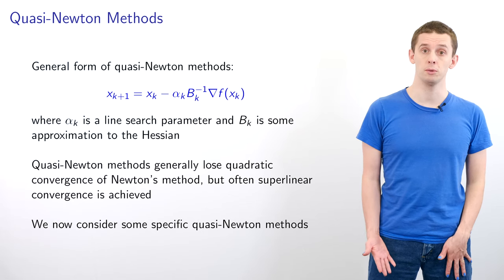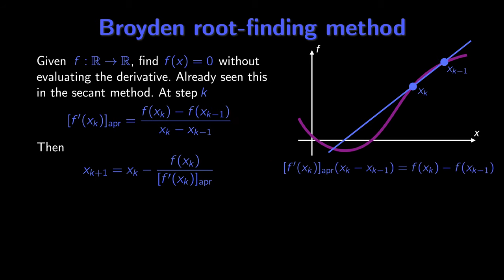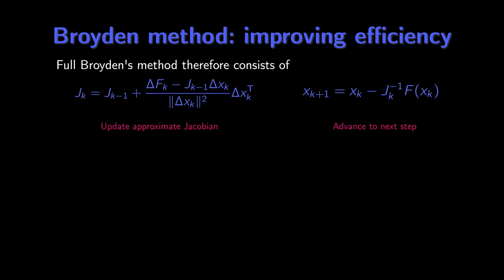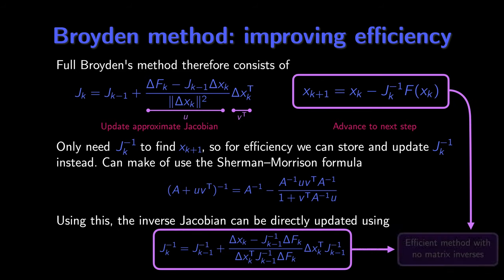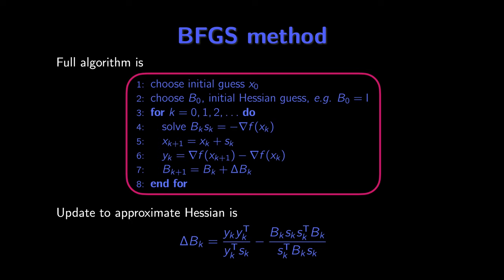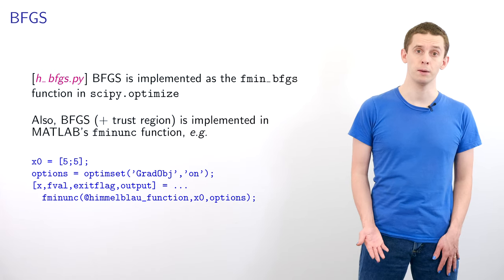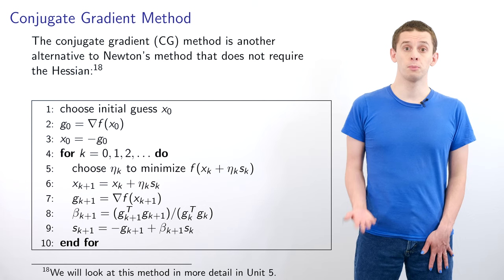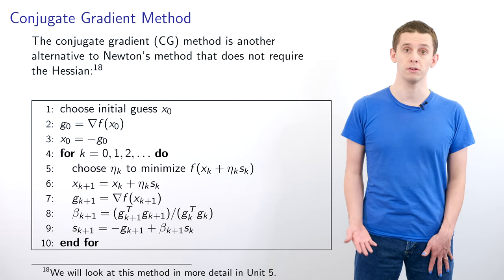Harvard AM205 video 4.9 - Quasi-Newton methods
Harvard Applied Math 205 is a graduate-level course on scientific computing and numerical methods. The previous video in this series discussed using the Newton method to find local minima of a function; while this method can be highly efficient, it requires the exact Hessian of the function in order to work, which can be expensive and laborious to compute in some cases.

Here we discuss quasi-Newton methods that do not require the exact Hessian. In particular the Brodyen–Fletcher–Goldfarb–Shanno (BFGS) method is discussed and presented in detail. When describing the mathematics behind the BFGS method, the related Broyden root-finding algorithm is also discussed.